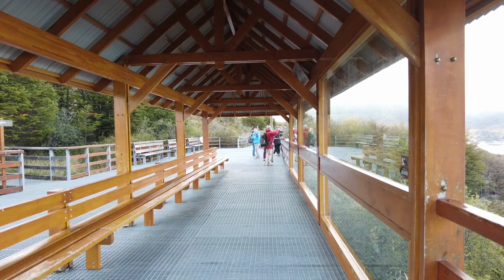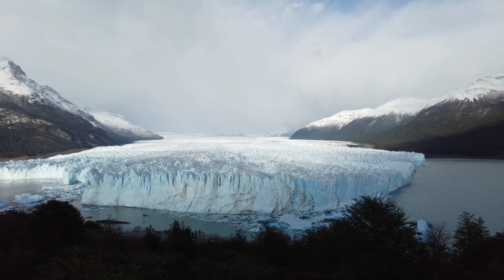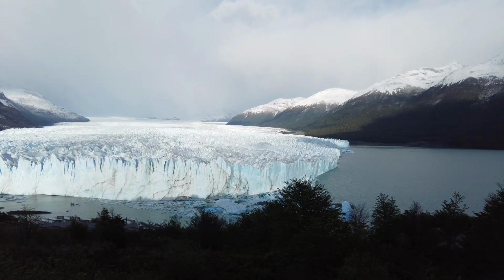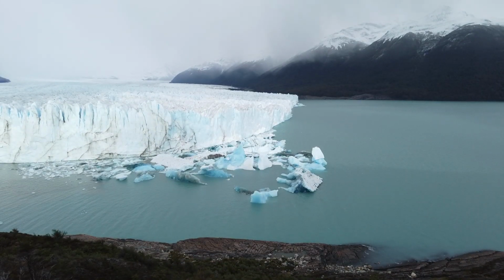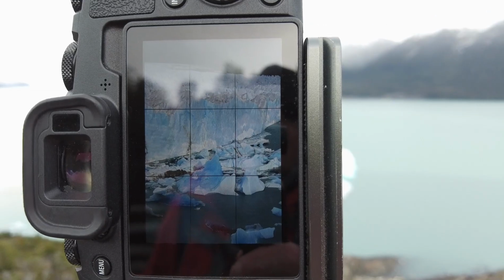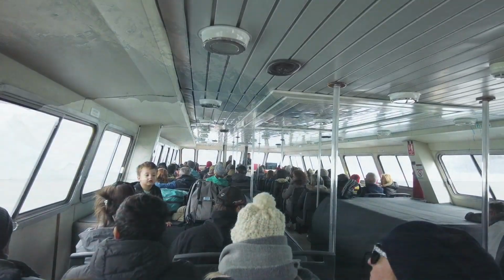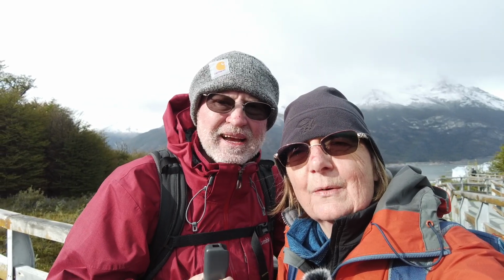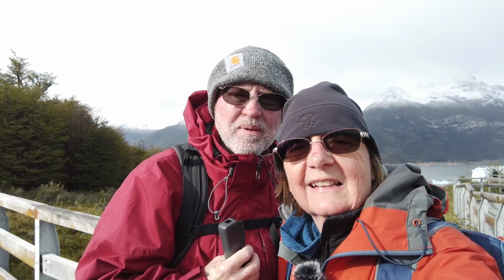A Beautiful Morning at Perito Moreno Glacier, Patagonia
Welcome back!  For the next few weeks, we will be sharing some videos from our recent trip to Patagonia.  In this video, we visit the Perito Moreno Glacier, in Los Glaciares National Park in southern Argentina.  The park is close to El Calafate.  We arrived just before the gates opened at 8:00 am and then had a 30 minute drive to the main glacier viewing area.  The park developers have done a great job of erecting some walkways and viewpoints, but it does limit the composition opportunities.  We also took a one-hour boat ride to view the glacier a lower view spot.

Shawn and Corine